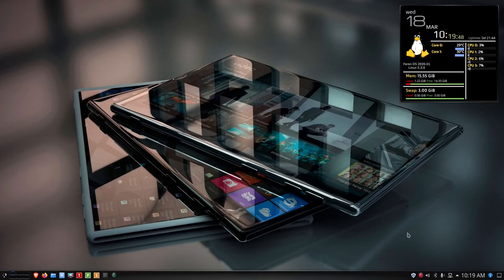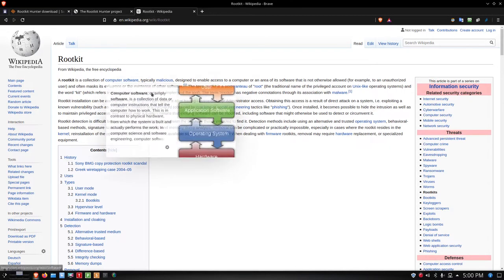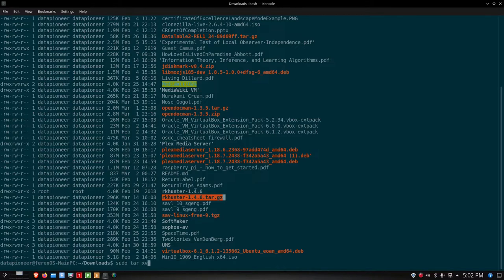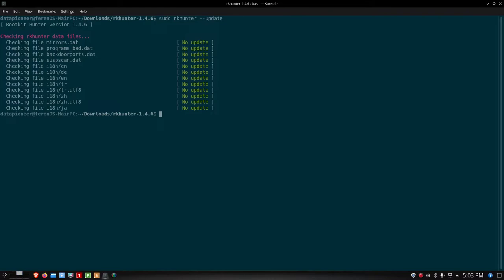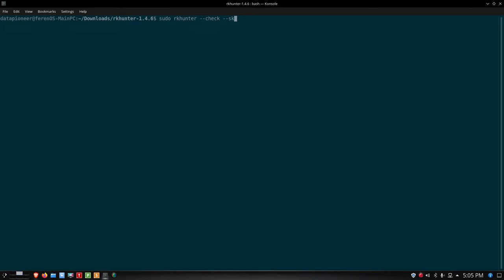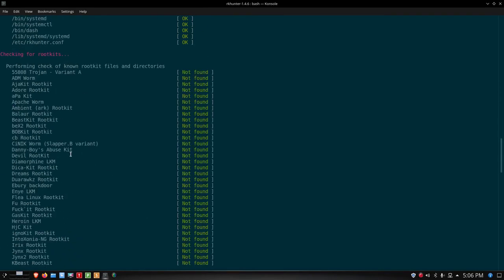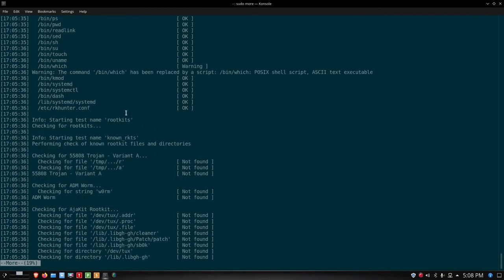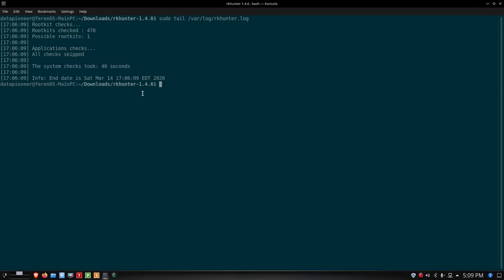Scanning Linux For Rootkit Viruses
In this video I show you how to scan your Linux system from the command line looking for rootkit viruses using something call RKHunter. I'm reusing a video that I created earlier rather than redo the video.